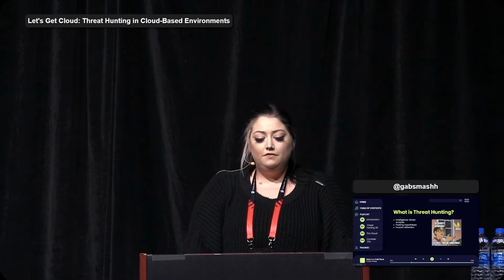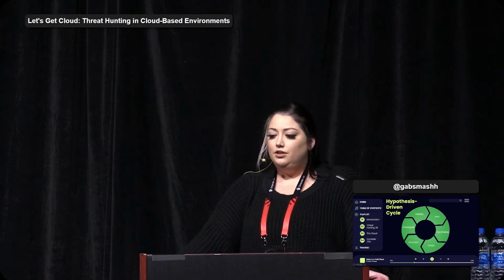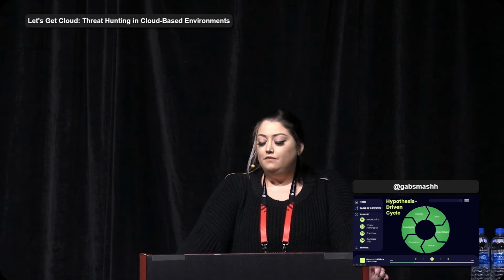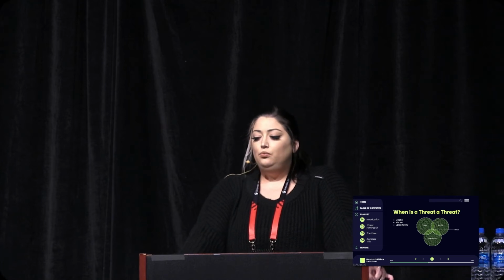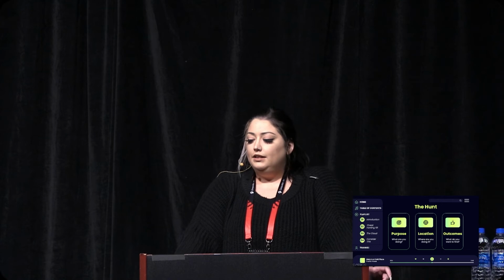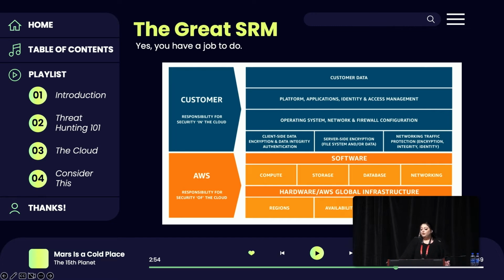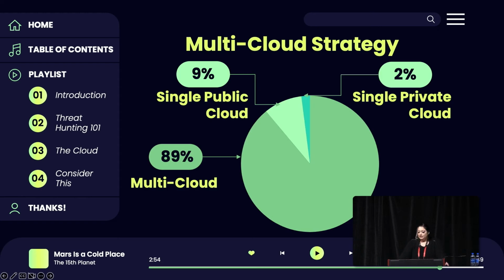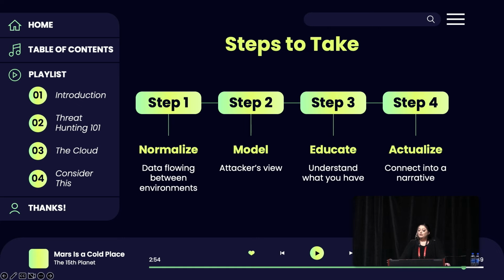Gabrielle Hempel - Let's Get Cloud: Threat Hunting in Cloud-Based Environments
Threat hunting is a tried-and-true method for mitigating malware, unauthorized intruders, or other things that can threaten an environment. There are many products offering antivirus protection, intrusion detection and prevention, and incident response in these realms. However, cloud environments are quickly becoming more prevalent than on-premises infrastructure—which opens up an entirely new attack landscape. This talk will discuss the differences in threat landscapes between on-prem and cloud environments, how to hunt in cloud environments, and how to adapt existing threat hunting programs to the newer cloud ecosystems.